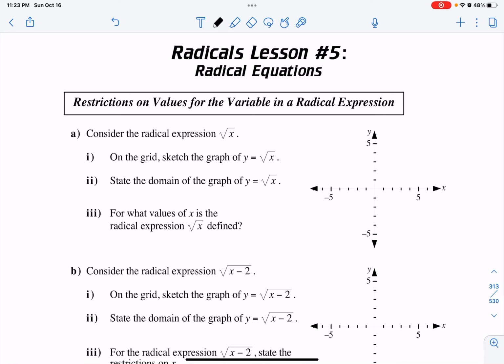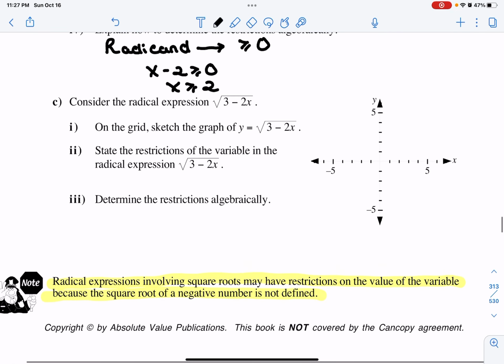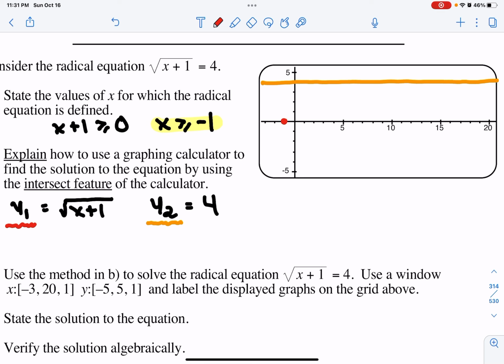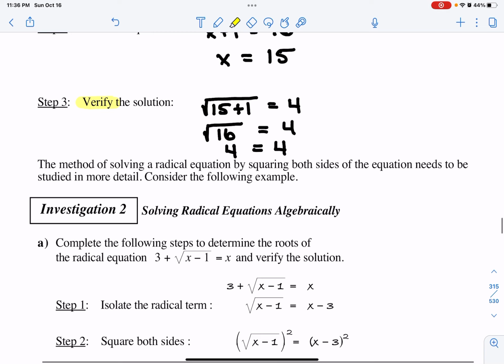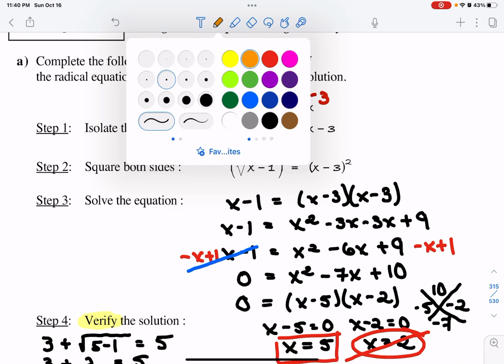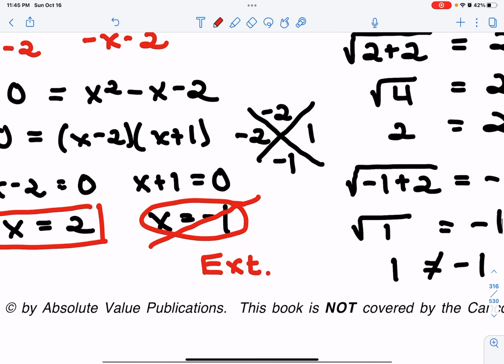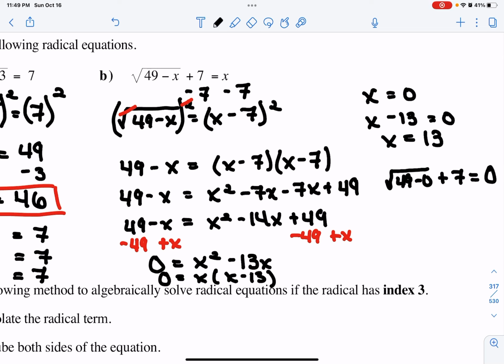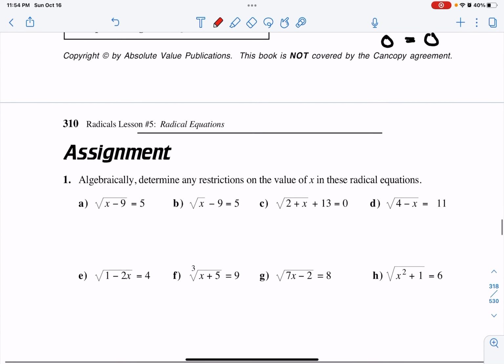Math 20-2 Unit 3 Radicals L5: Radical Equations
Radical equations. Solve and state restrictions.